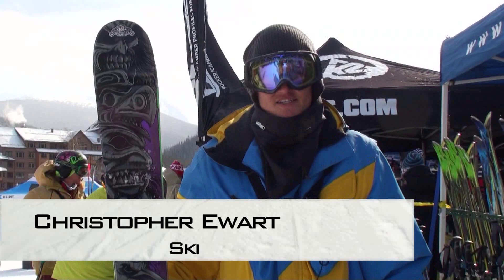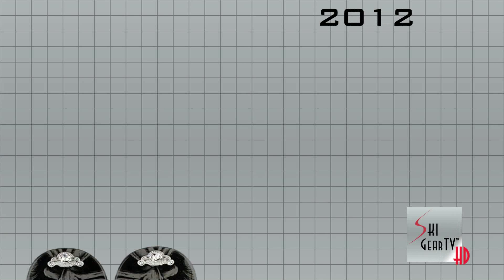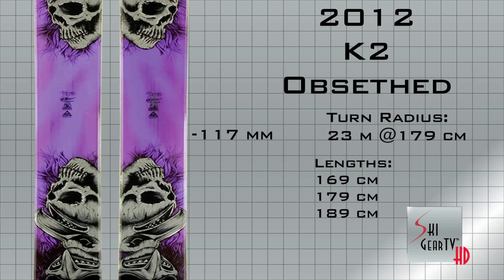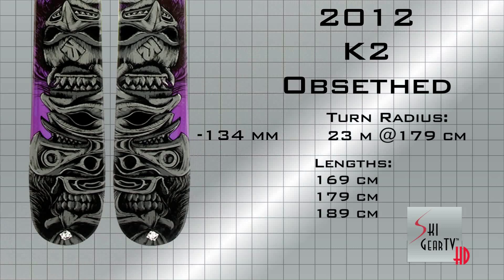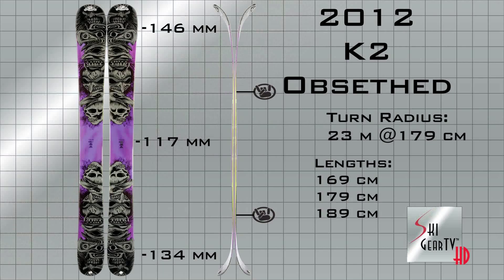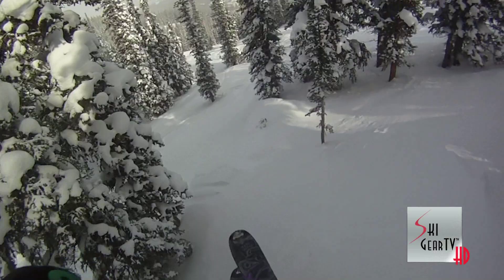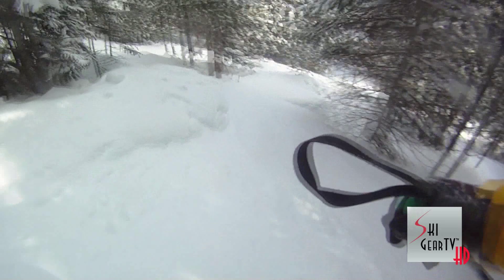Christopher Ewart Ski Tests the 2012 K2 "Obsethed" for SkiGearTV.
The SkiGearTV Buyer's Guide Presents the 2012 K2 "Obsethed"  in  a tele ski test with the Ski Prophet's Team Tester, Christopher Ewart.